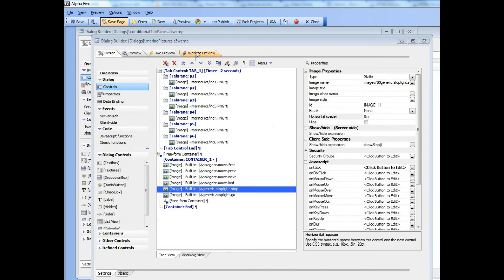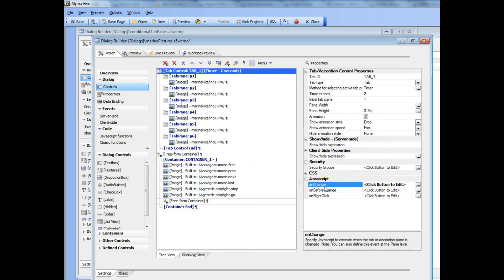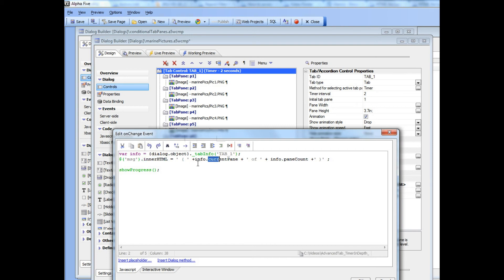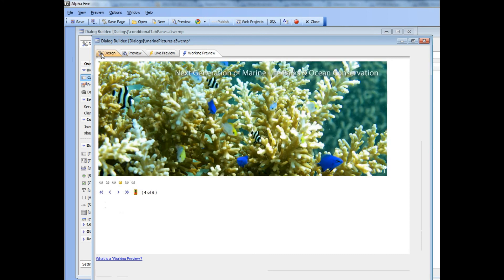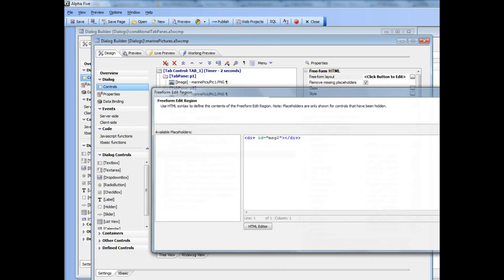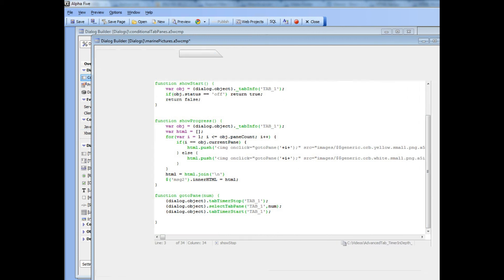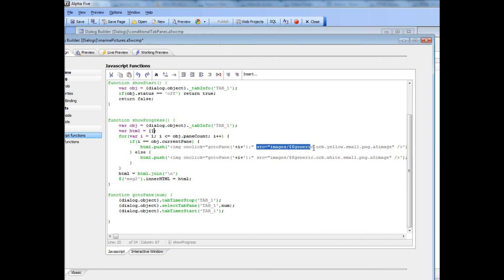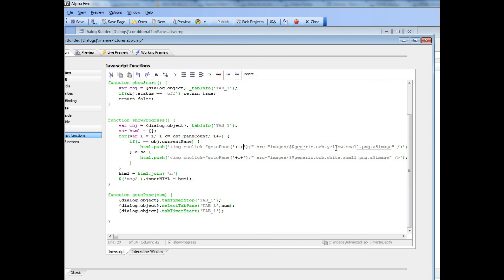V11 Feature Packs - Advanced Tab Control in the Dialog Component Part 5 - In Depth Demonstration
FP11_DLG_ADVTAB Alpha Five v11 Advanced tab timer in-depth 3

This video shows how the timer feature that automatically cycles between a series of images was implemented (Note: The features shown here will only be available to you if you have the Feature Pack installed).